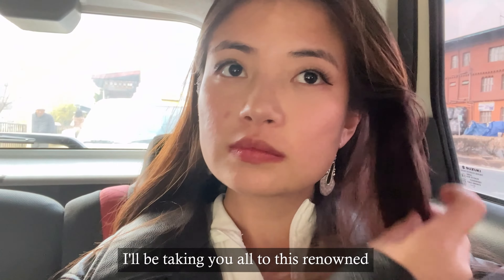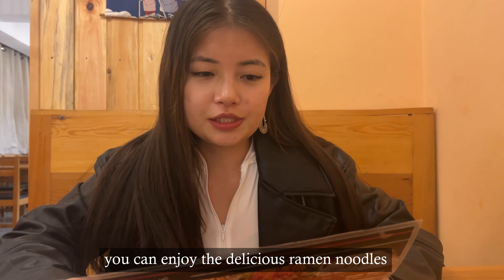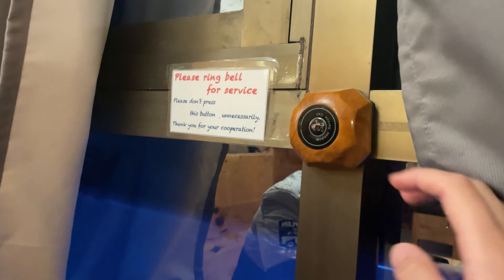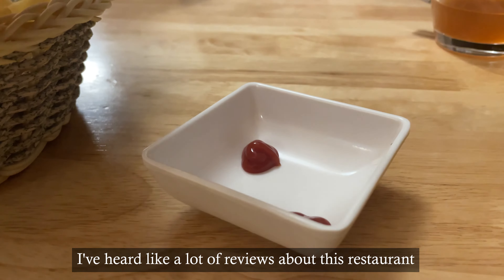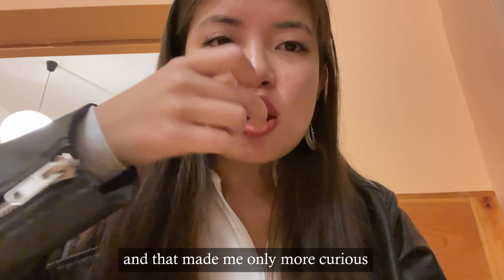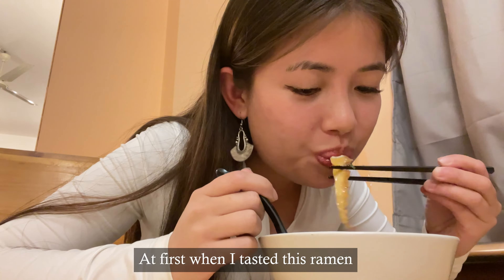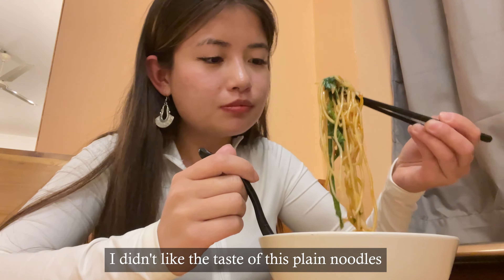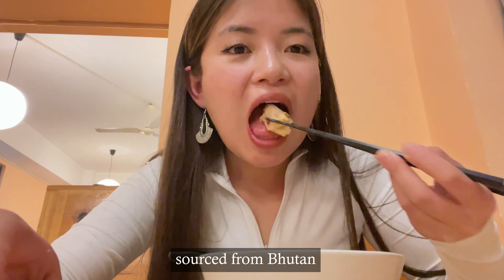Bhutan vlog | Explore restaurant at Thimphu Town with me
Hello everyone,
Welcome... Join me on a delicious journey as I explore Hayate Ramen, a cozy noodle shop in Thimphu town, and learn how to make homemade cheese veg momo. From slurping savory ramen to crafting tasty momos, this video is packed with mouthwatering flavors and easy recipes. Whether you're a ramen lover or a momo enthusiast, there's something for everyone to enjoy. Don't miss out on this tasty adventure – hit play now and let's get cooking!

Music from:
🎧 Track Info
Title : Cozy Mozzy